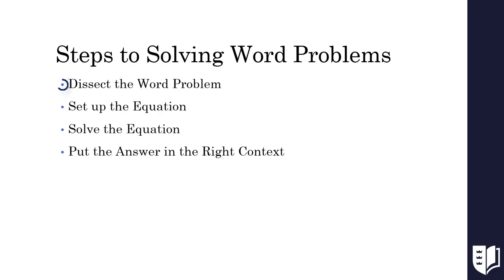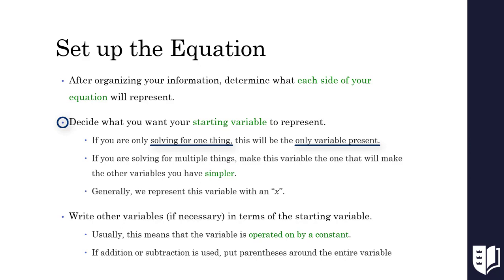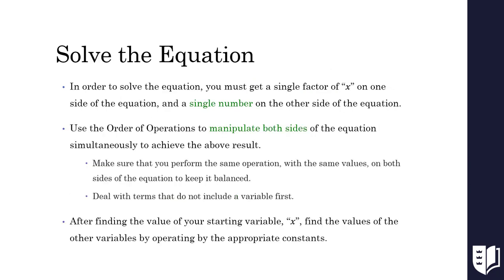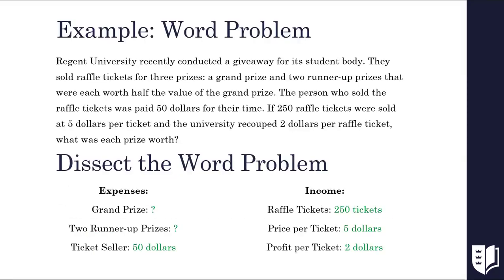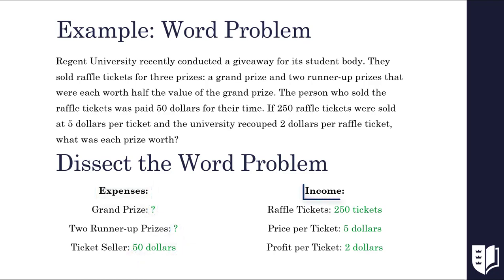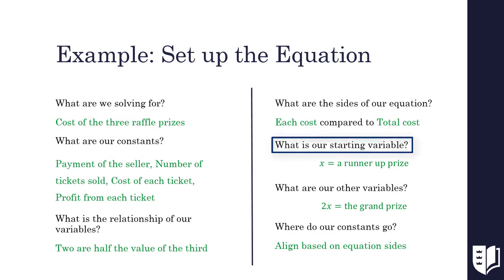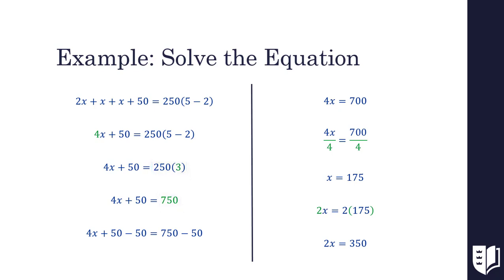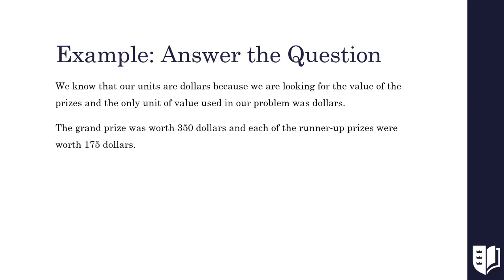Math Tutorials: Word Problems